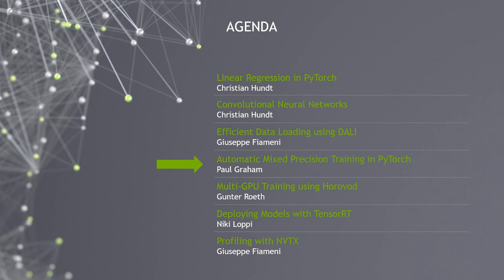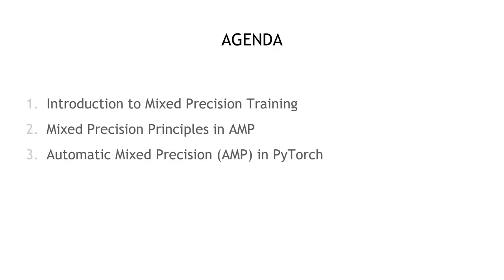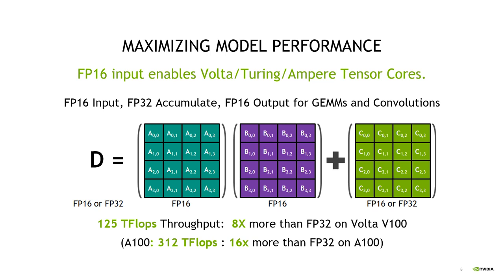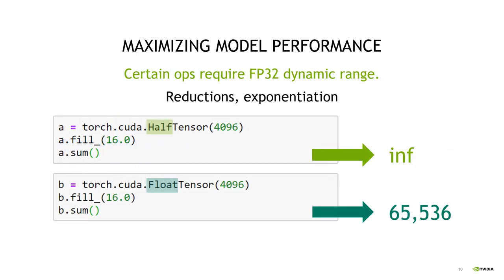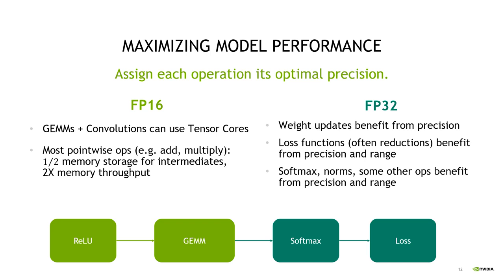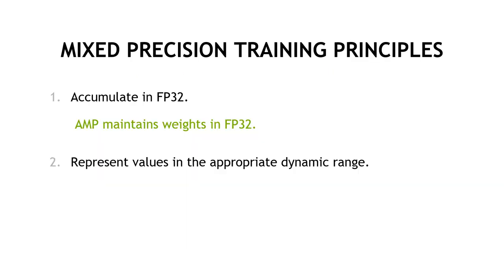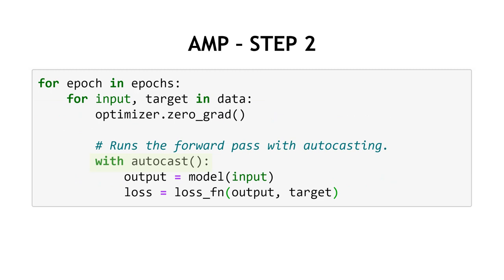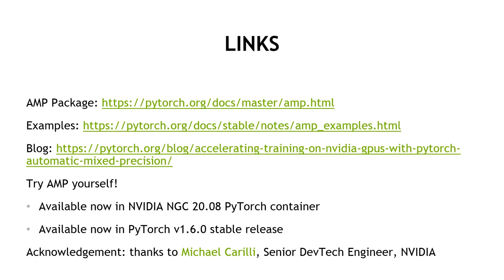NVAITC Webinar: Automatic Mixed Precision Training in PyTorch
Learn how to use mixed-precision to accelerate your deep learning (DL) training.